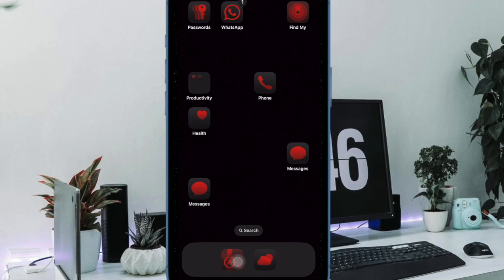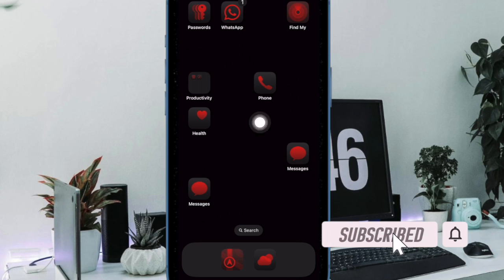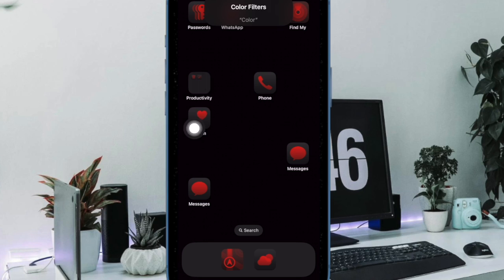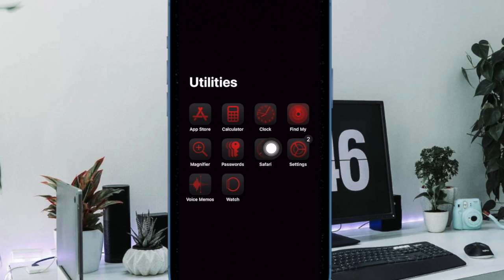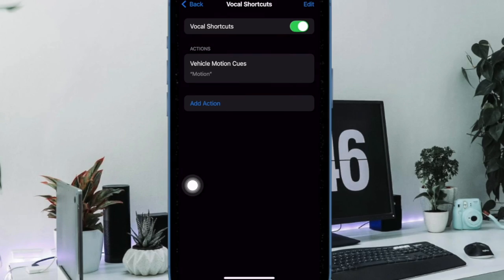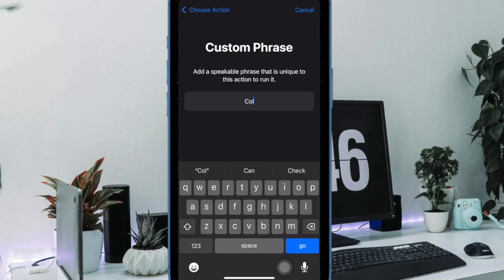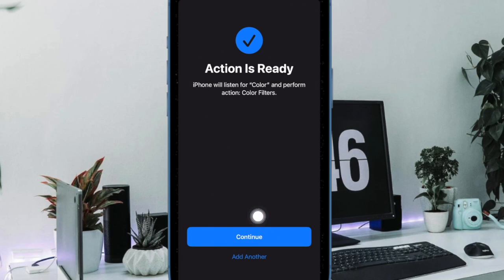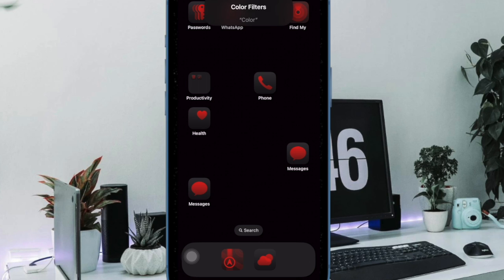How to Enable/Disable Color Filters with iOS 18 Vocal Shortcut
Notably, you can now enable or disable Color Filters with the Vocal Shortcut in iOS 18/iPadOS 18 on your iPhone and iPad. Check out this video to find out how this hidden feature works: